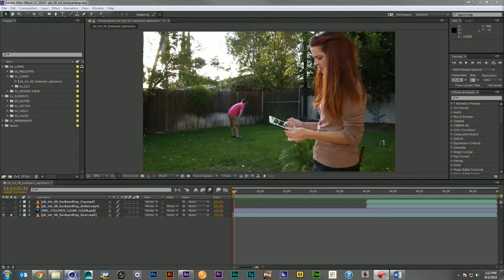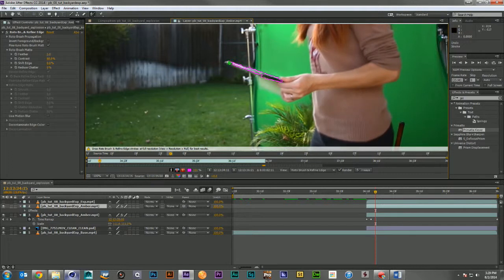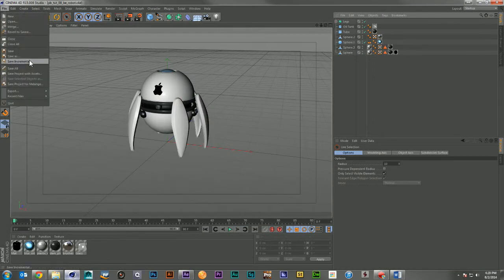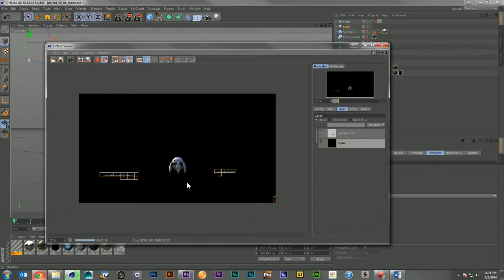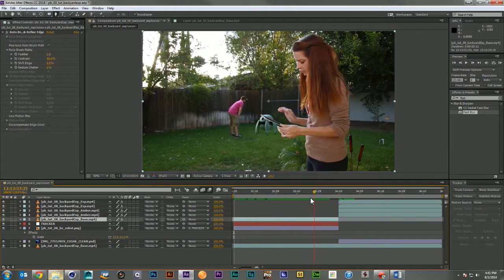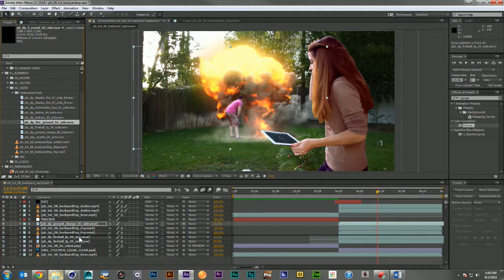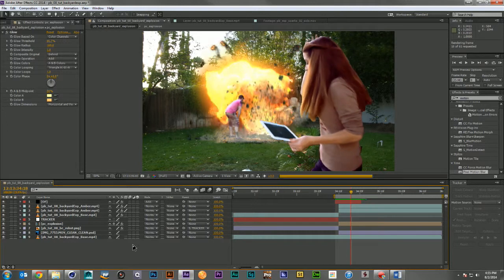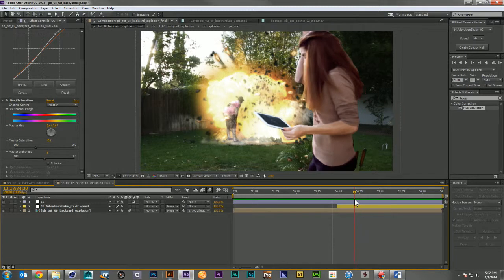PixelBump - Tutorial 08 - Backyard Explosion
Let’s make a digital bomb in the backyard using a 3D model and stock video. No actors where harmed. It’s safe and fun for everyone.